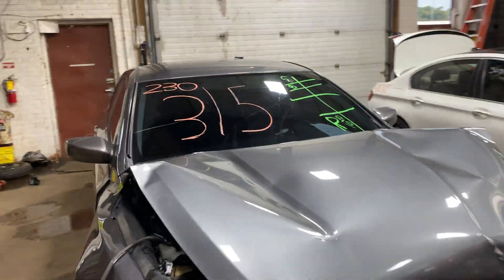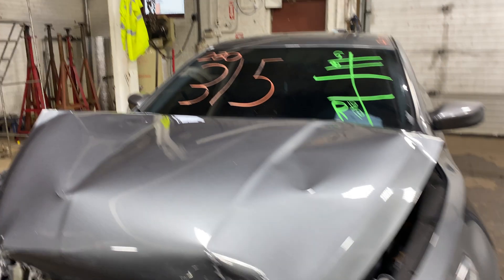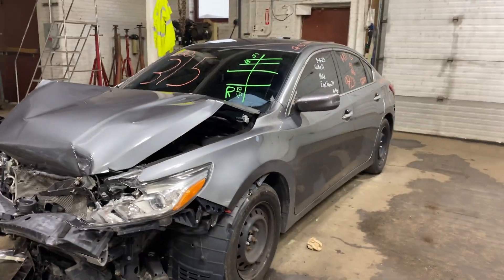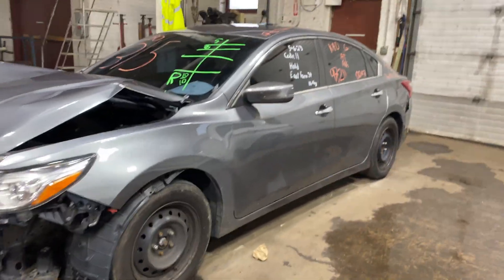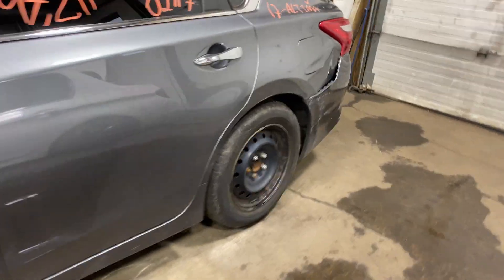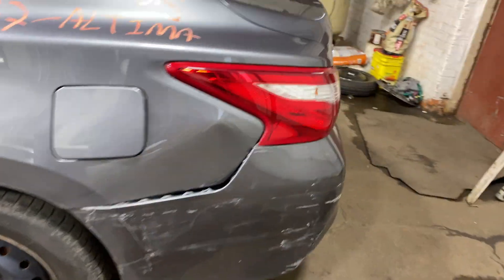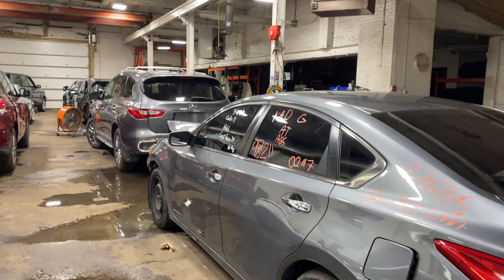Parting out a 2017 Nissan Altima parts car - 230315 - Tom's Foreign Auto Parts